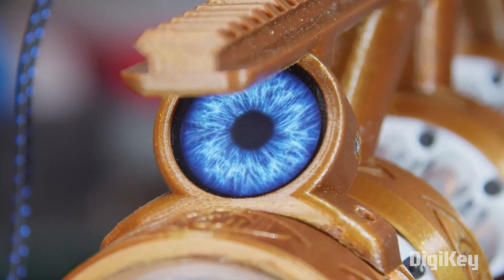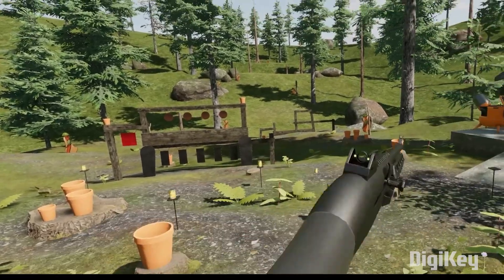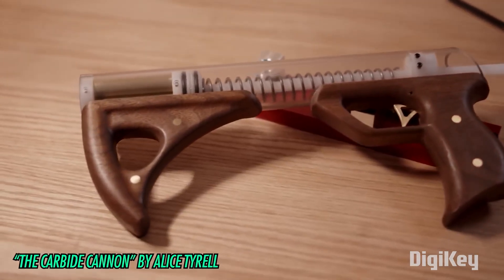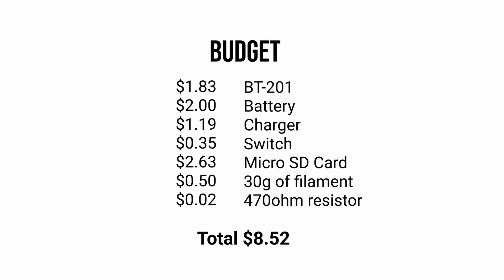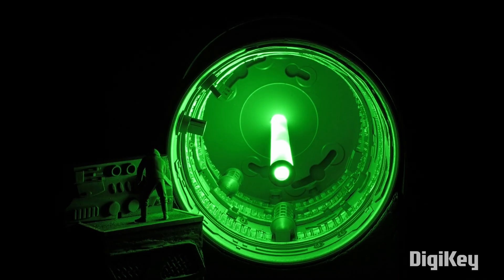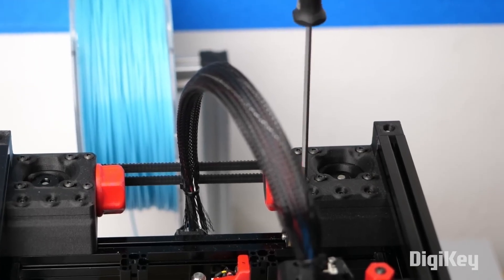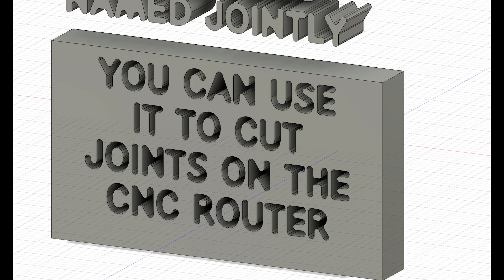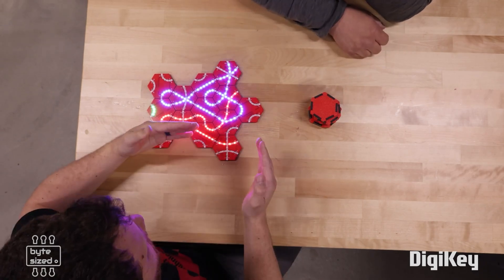Eyes On the Prize [Maker Update] | Maker.io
This week on Maker Update: keeping an eye on DIY nerf blasters, a mixtape MP3 player, the worst job on the death star, and a font for your CNC router.

Biblically Accurate Nerf Blaster by Zack Freedman 0:31

=More Projects=

Mixtape MP3 Player by Jonathan Rowney 2:51

Wearable Pink Gundam by Xiao Qian Feng 4:29

=Tips & Tools=

How to Print Carbon Fiber Nylon by CNC Kitchen 5:04

How to Hone Your Replaceable Blades by Contour Leather 5:35

Jointly, the CNC Typeface by Coby Unger 6:02

=DigiKey Spotlight=

PCB Tile Based Board Game by The Byte-Sized Engineer 6:42